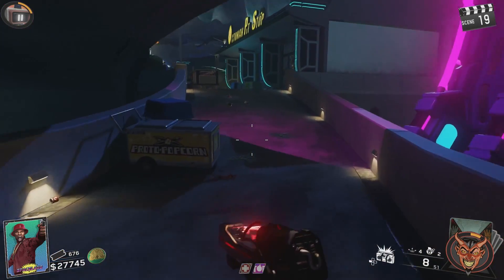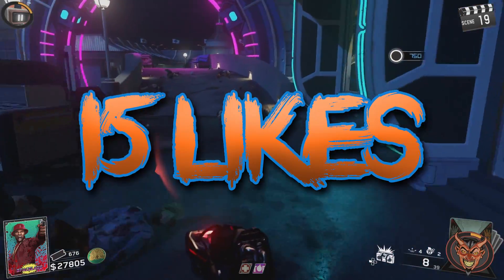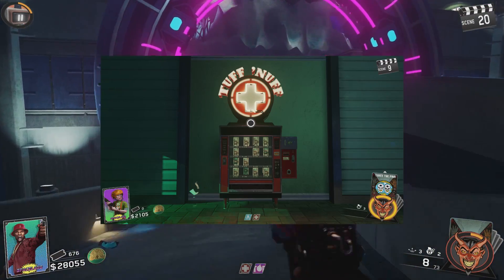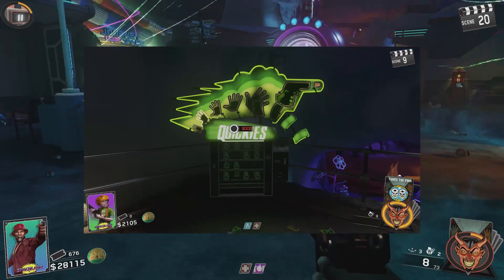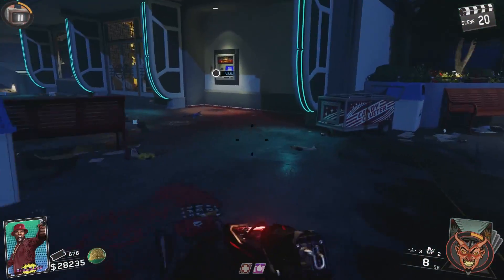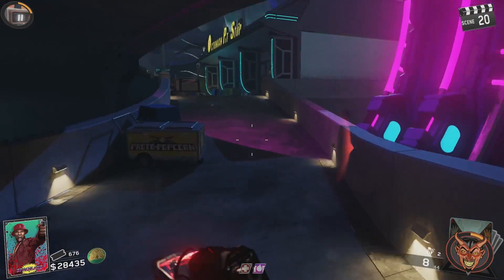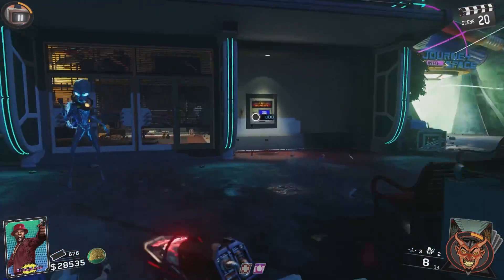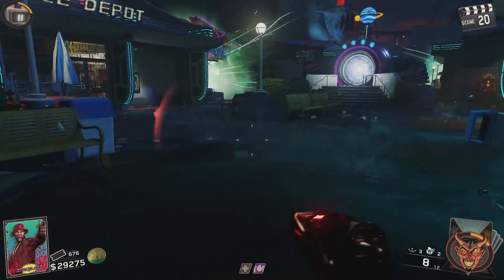ZOMBIES IN SPACELAND: FINAL BOSS SETUP WALKTHROUGH GUIDE (INFINITE WARFARE ZOMBIES)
Detailed guide on the best setup for the alien boss on Zombies in Spaceland on Call of duty Infinite Warfare.  I go through what perks, weapons, grenades, traps, and fate and fortune cards are the best to use during this final boss fight.  Hope you enjoy!